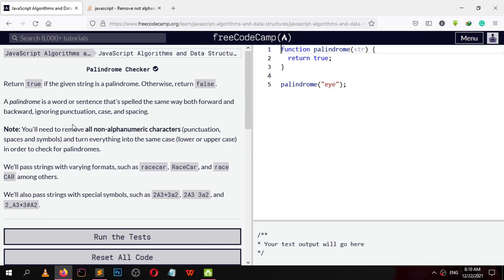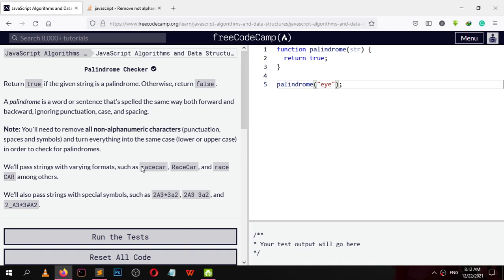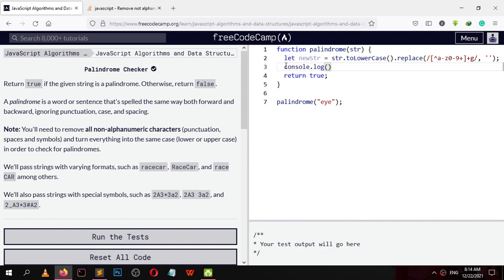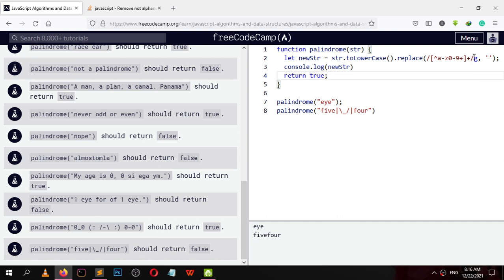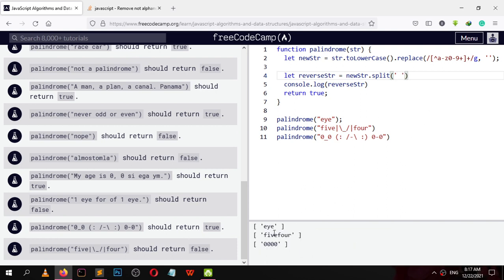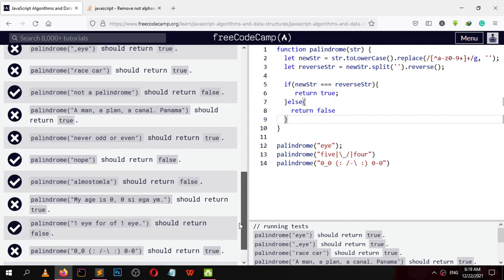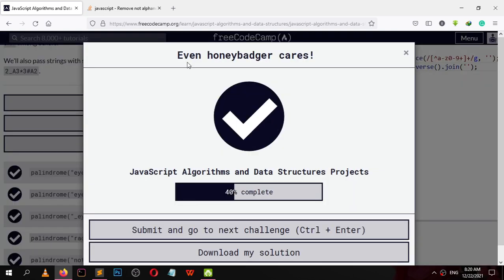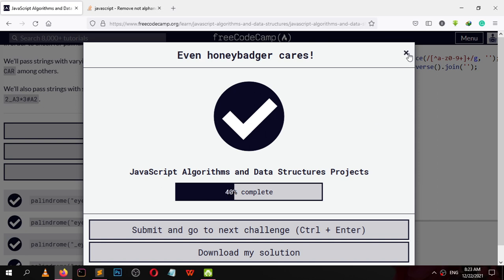Palindrome Checker - FCC Project JavaScript Algorithms and Data Structure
JavaScript Algorithms and Data Structures Projects
This is the first video of the 100DaysOfCoding Challenge.